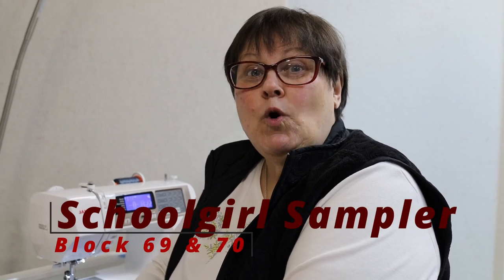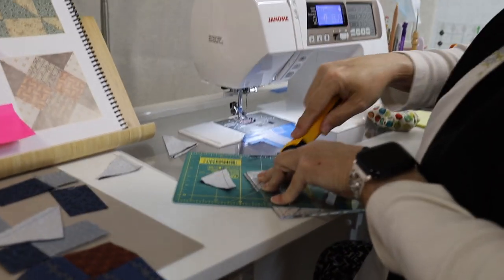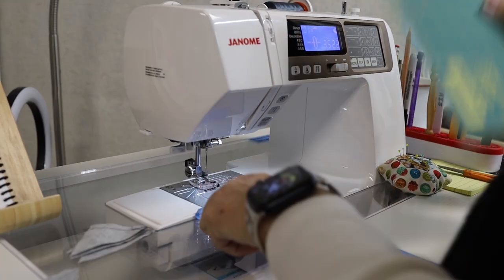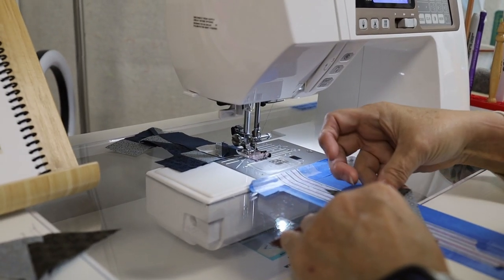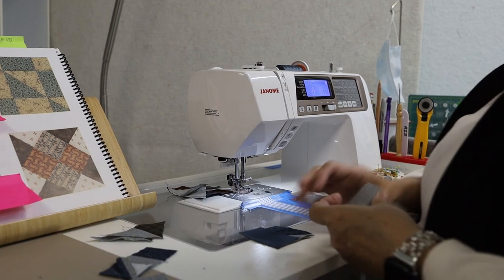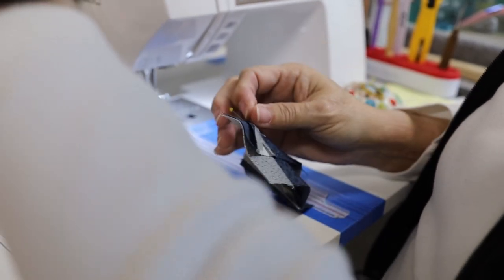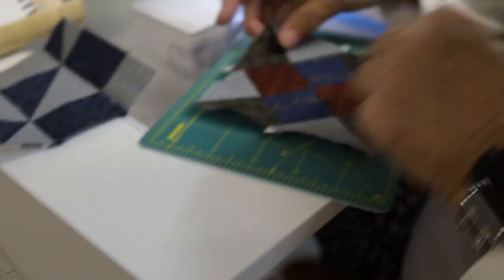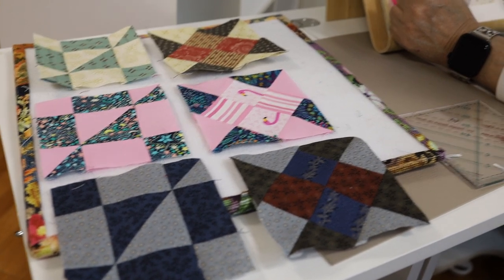Meet me at the Sewing Machine Schoolgirl Sampler Block 69 &70